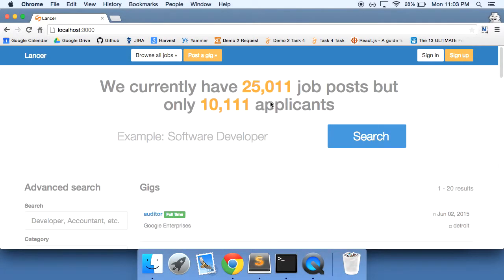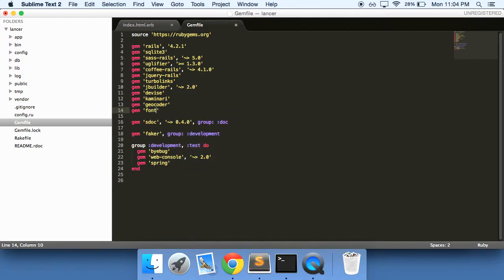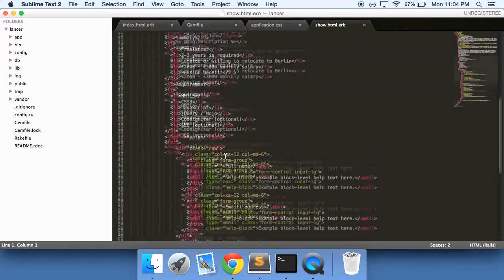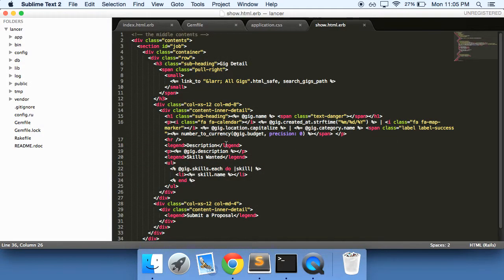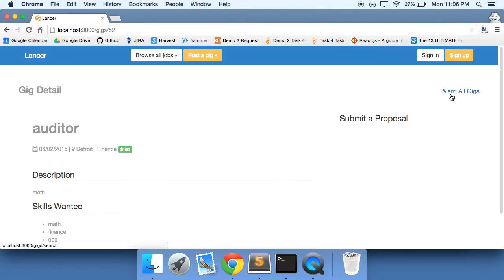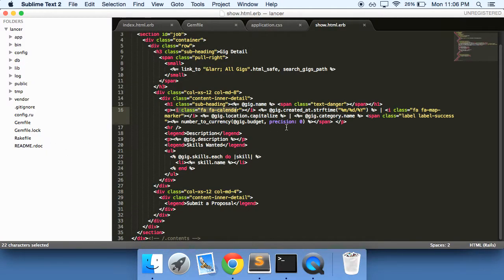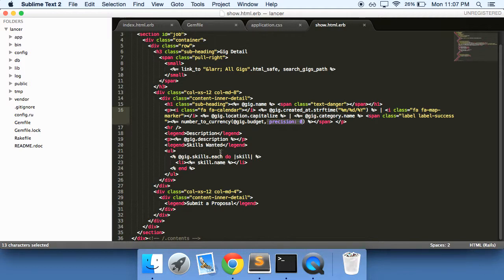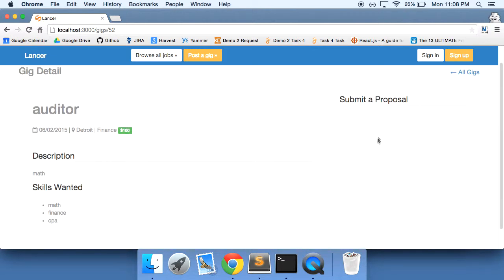21 - Learn Ruby on Rails - Elance Clone - Clean Up Show Page